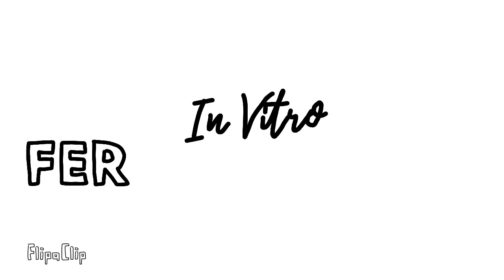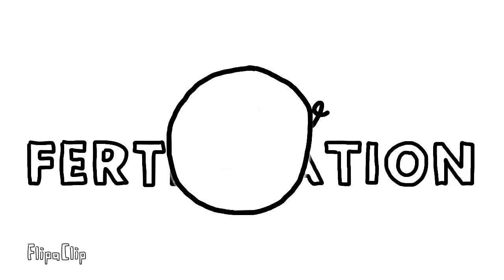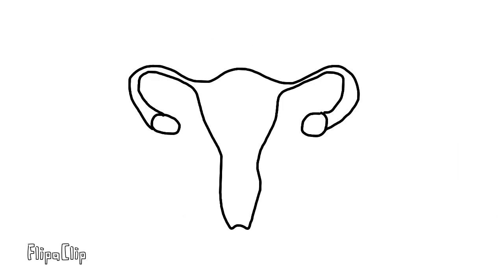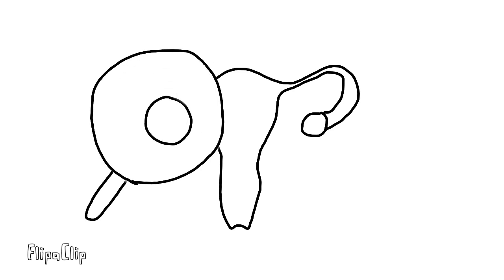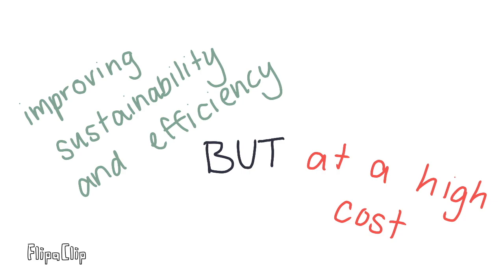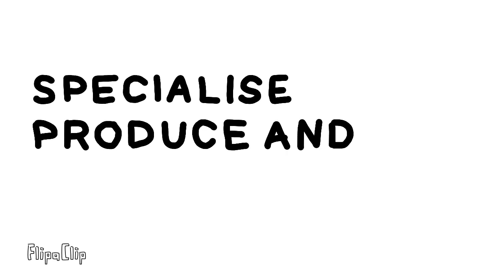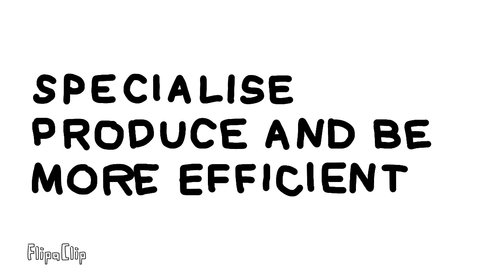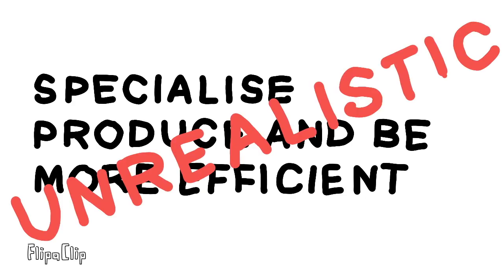IVF and Agriculture!?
This (terrible quality) two-minute video took me like five hours so please don't judge it too hard I got tired ok sorry sir x